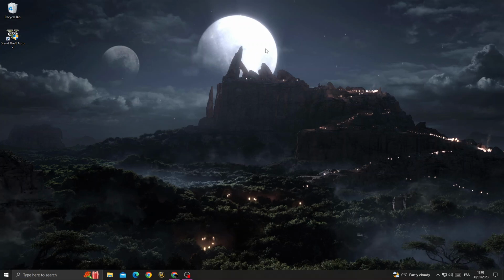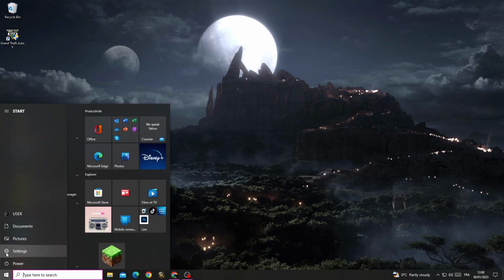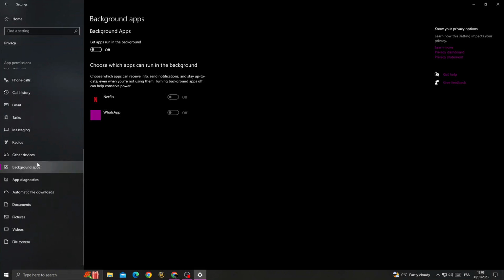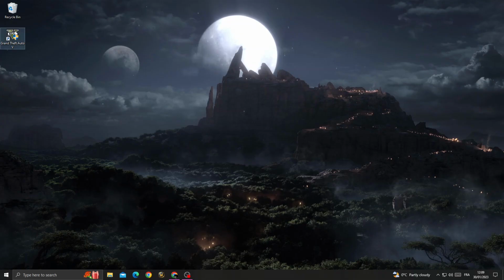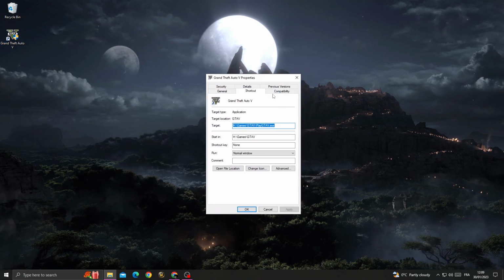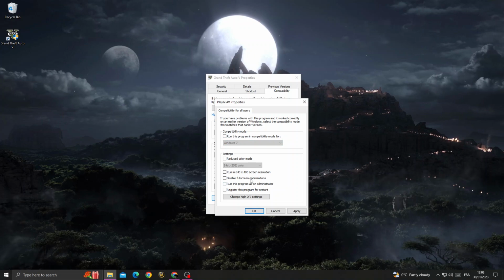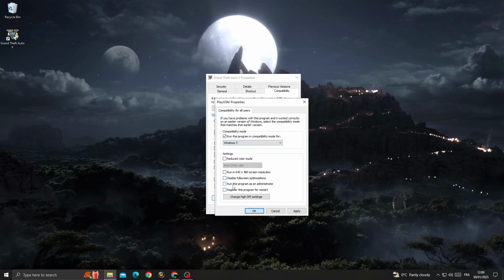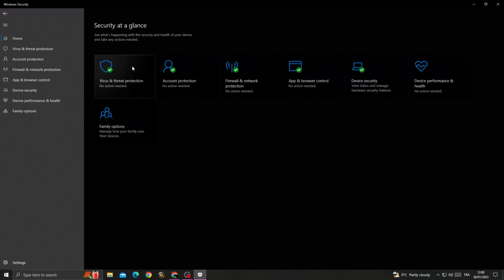The procedure entry point SteamApps could not be located |GTA 5| How to Fix ERROR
in this video we discuss :